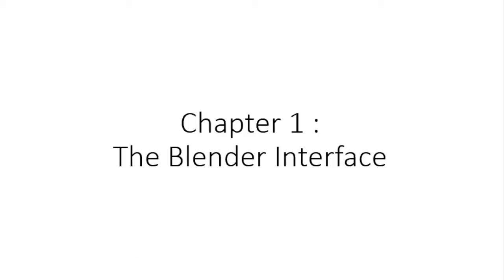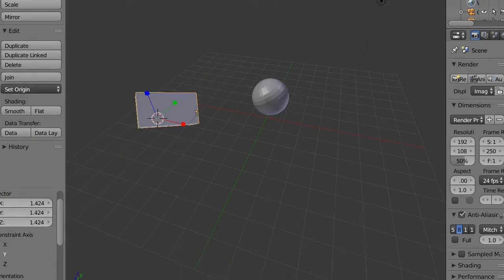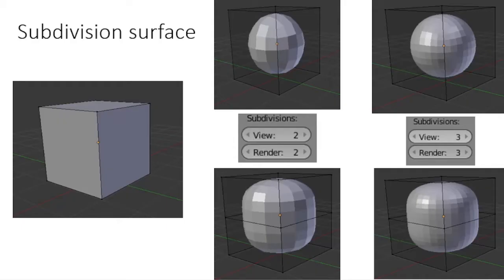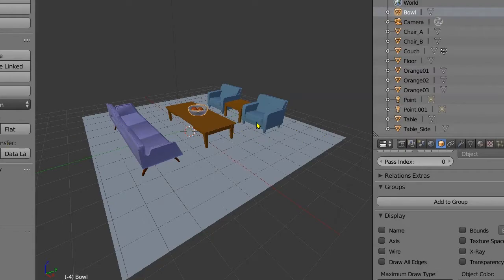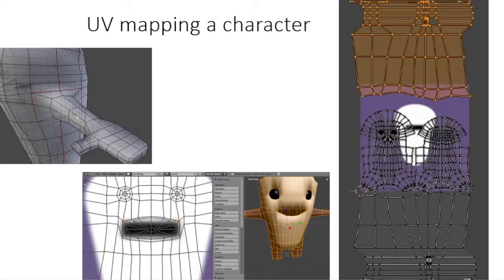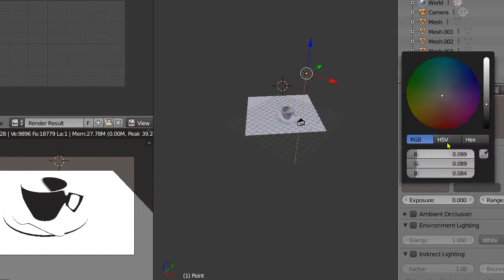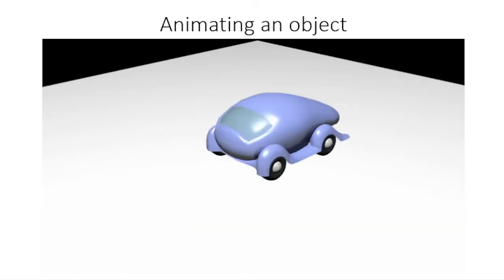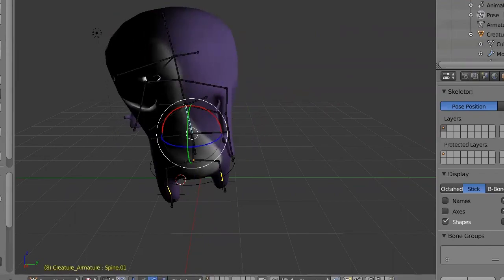CREATE Showcase Part 1